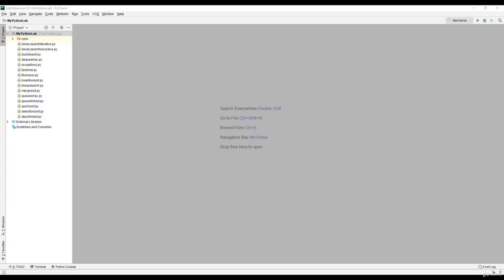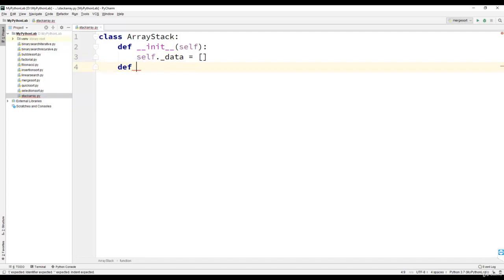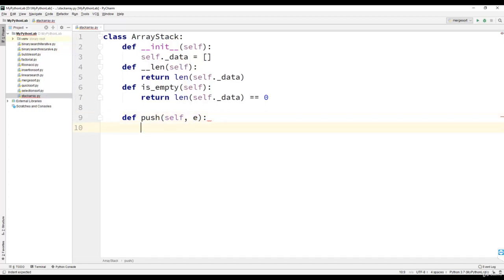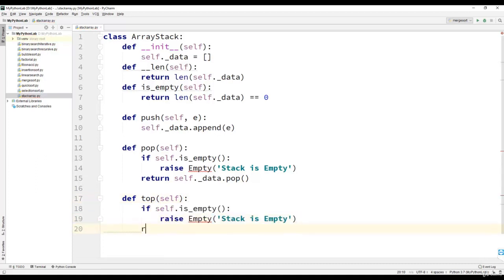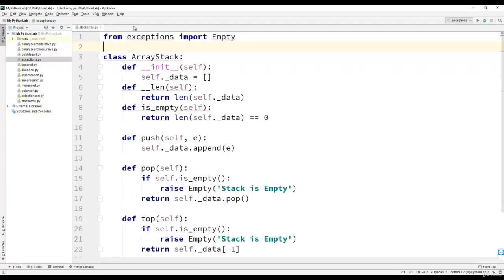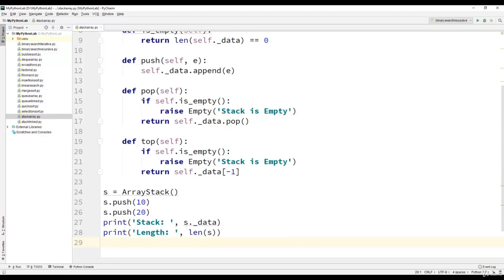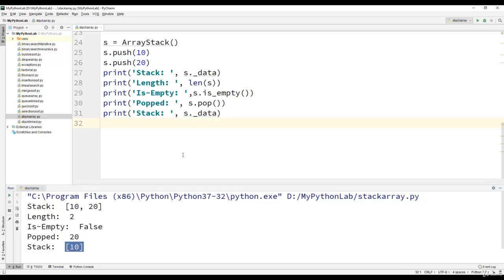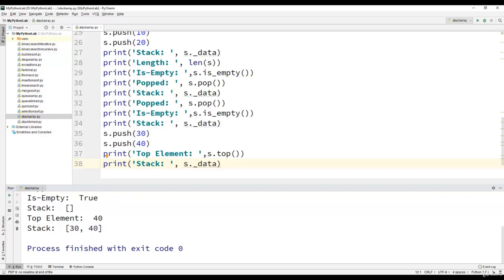3 Stacks Implementation using Arrays Python Program